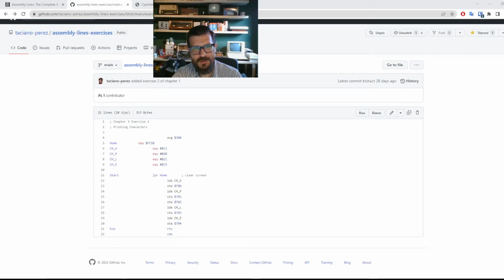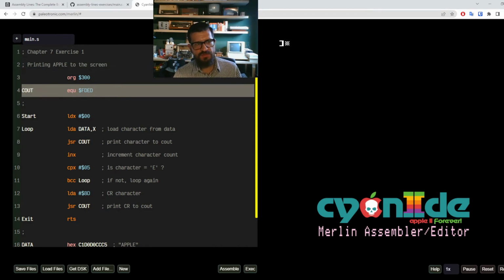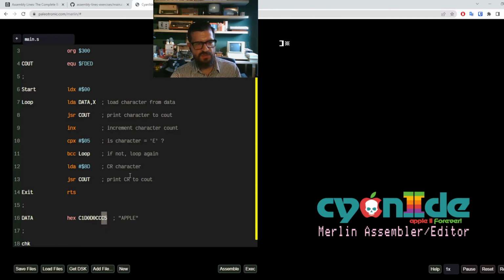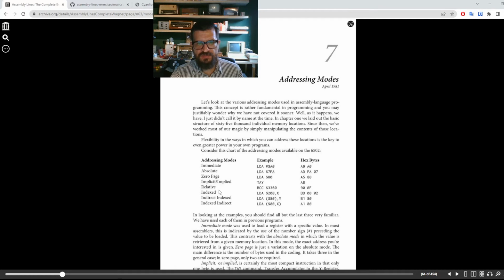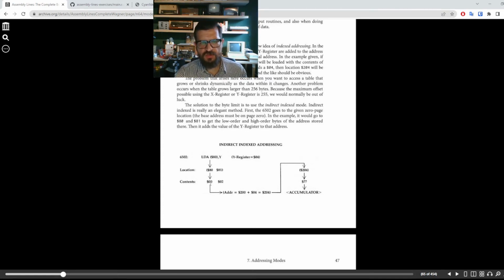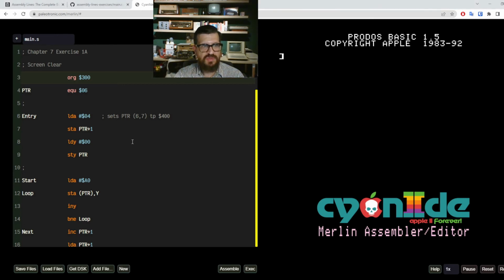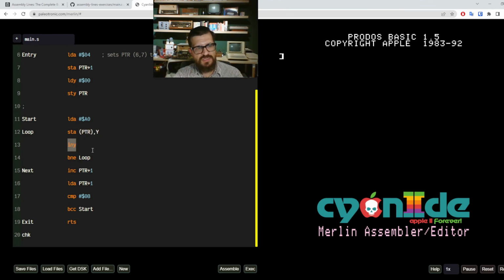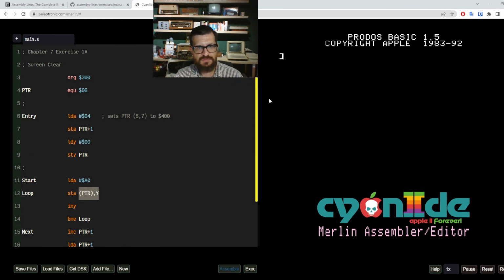Learning 6502 Assembly on the Apple II, the easy way - Ep. 6: Addressing Modes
This is a series where we learn the 6502 Assembly language following the book "Assembly Lines" using Paleotronic's Merlin IDE.

In this episode, we use different memory addressing modes for a smarter way to accomplish some tasks, such as printing strings or clearing the screen .

The "Assembly Lines" book by Roger Wagner (edited by Chris Torrence) can be found in digital format

Timestamps:
00:00 Intro
00:58 Printing a string using indexed addressing mode
05:50 6502 memory addressing modes
11:14 Clearing the screen using indirect indexed addressing mode